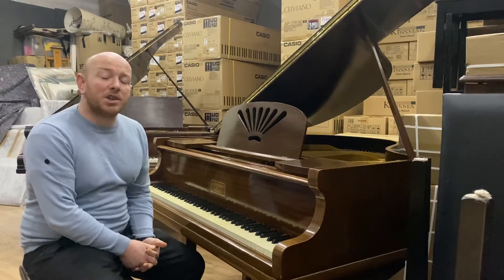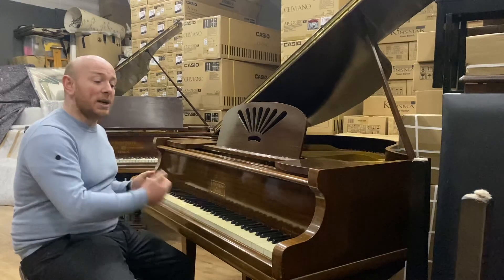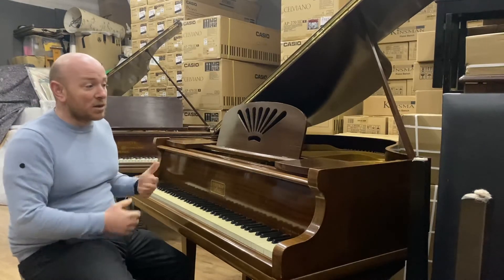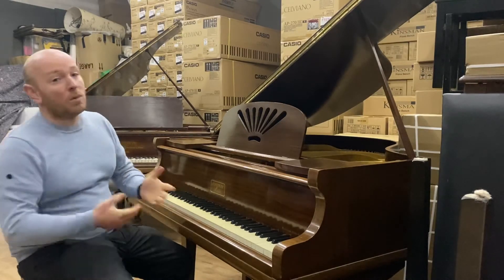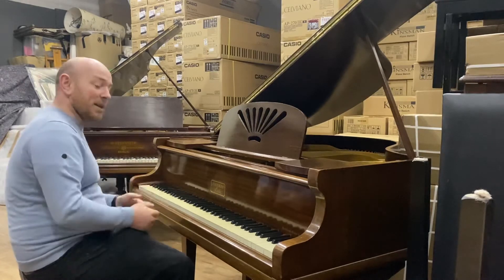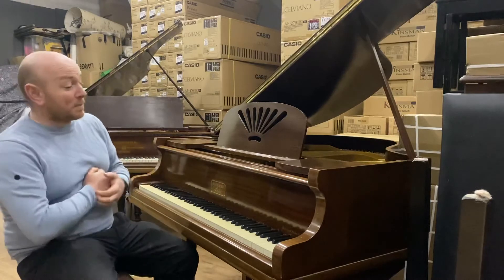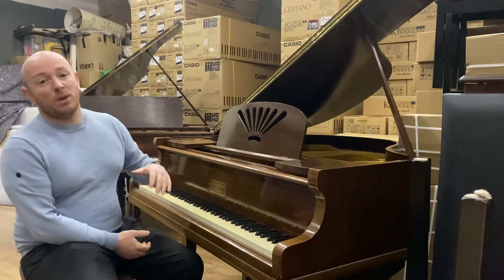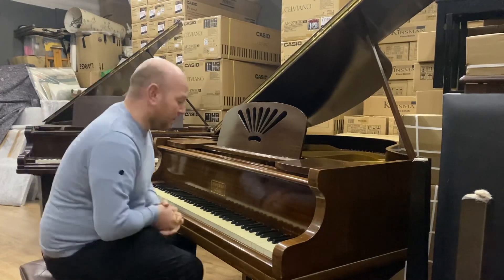Kirkman baby grand piano at Nottinghams Largest Piano Showroom Sherwood Phoenix